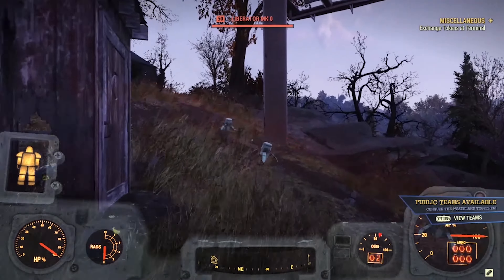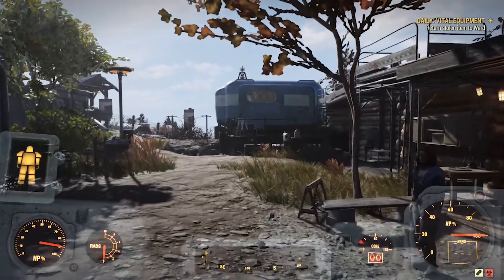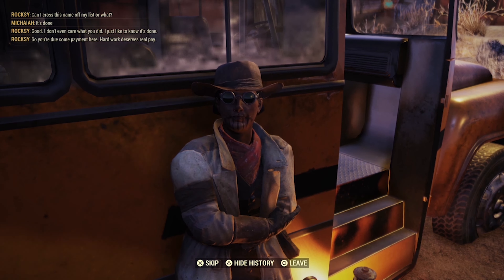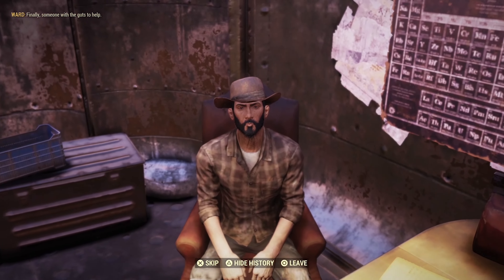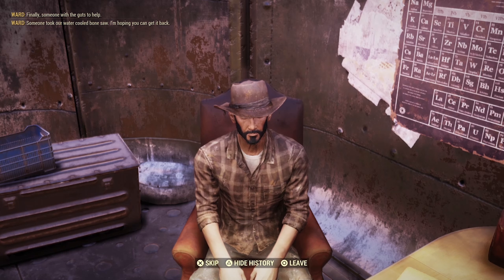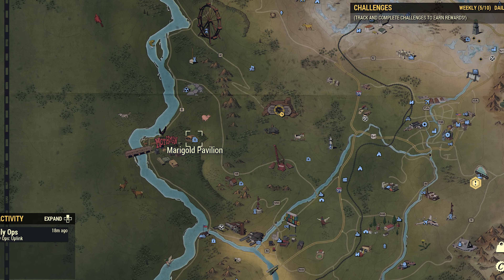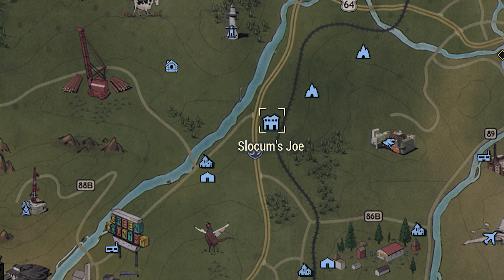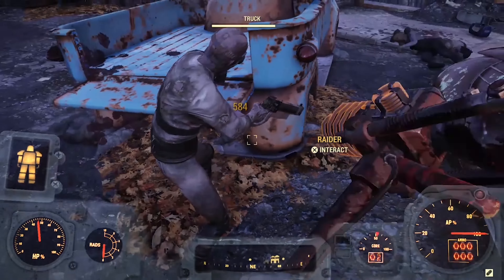Raider + Settler Reputation Farming Guide 2021 (Alternate No Quest Method)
In this video, I'm going to be showing you how to farm for Raider reputation and Settler reputation in Fallout 76.